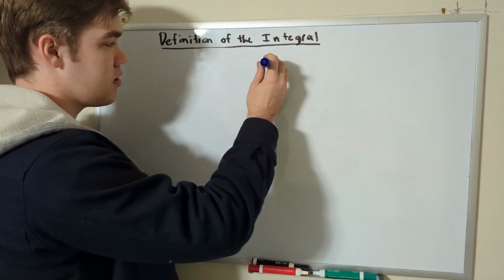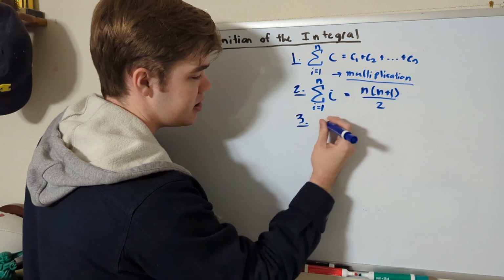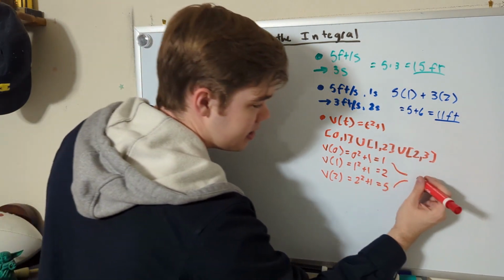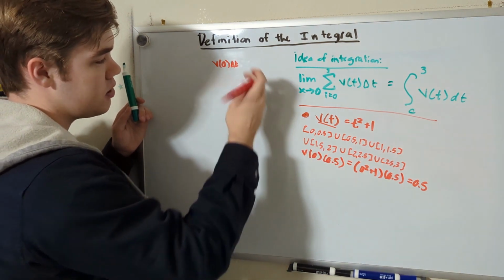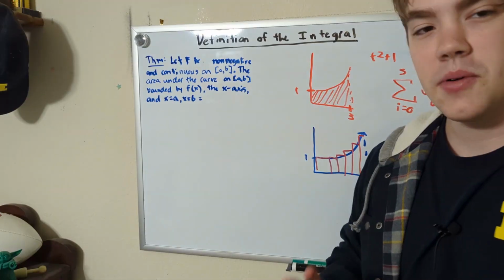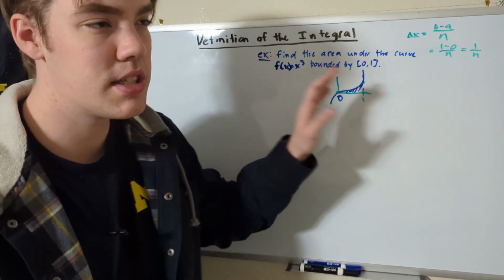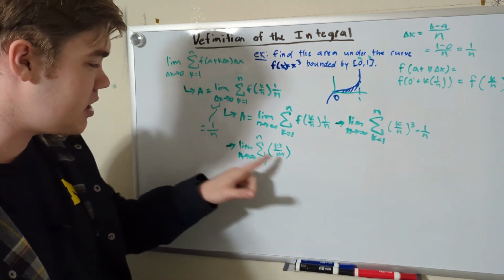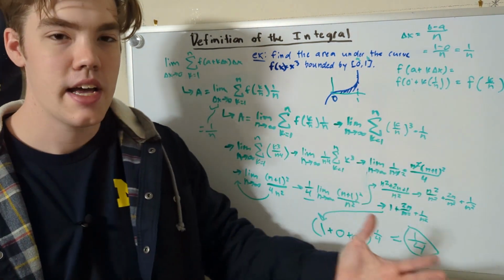Definition of the Integral and Riemann Sum! (Calculus 1)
This lesson goes over what is actually happening when a function is integrated. The video defines the Riemann Sum, a formula for finding the area under a curve, and an example to help make everything more clear.

Hi there! Today's lesson dives deeper into integrals. In the last lesson, we talked about the basics of integration, but it was never explained what was happening when we integreate a function. This video will show what is happening when we integrate a function, along with the Riemann Sum and an example problem to help visualize everything! Integration is truly a miracle of math.

0:00 Intro
0:37 Summations of Series
5:28 Particle Example
8:23 Idea of Integration
13:05 Riemann Sum
17:47 Area under x^3 Example
25:51 Outro